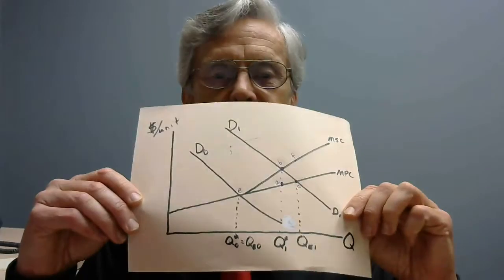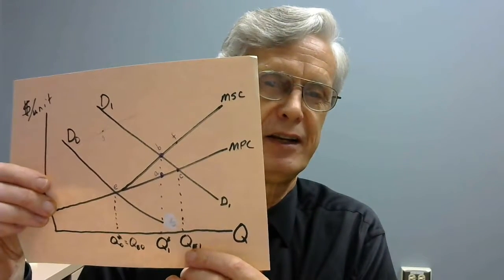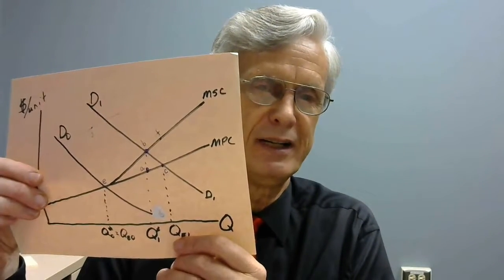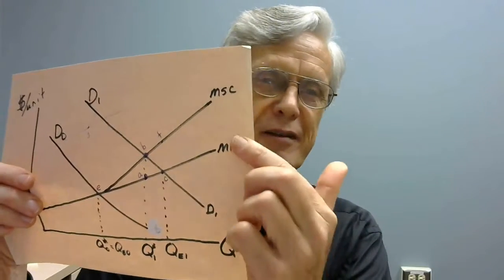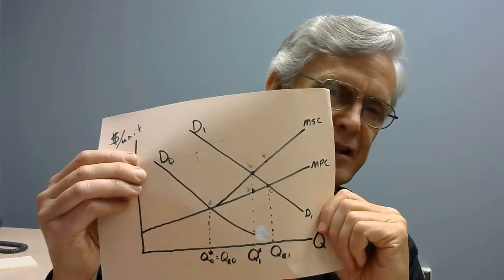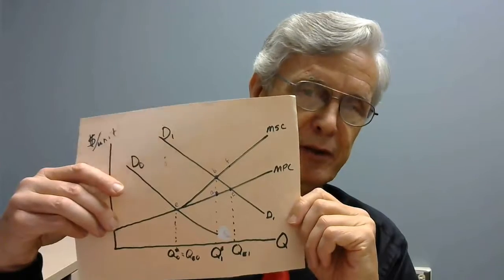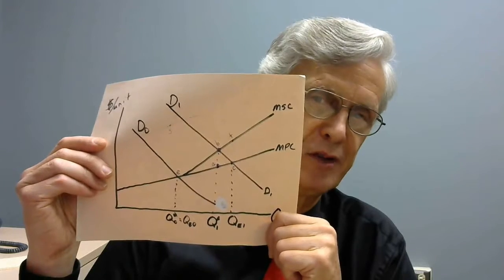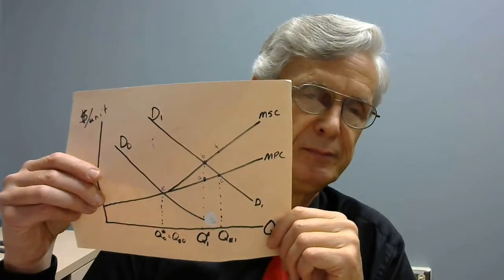Ground Water 1 Merrifield 11-9-16